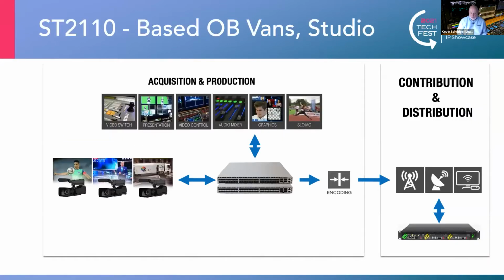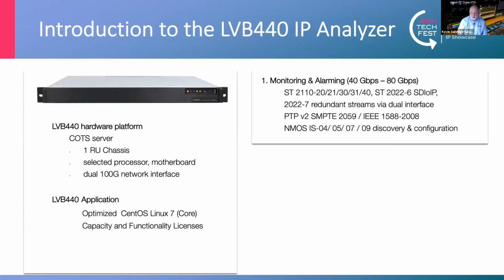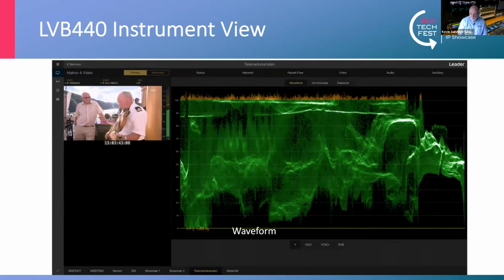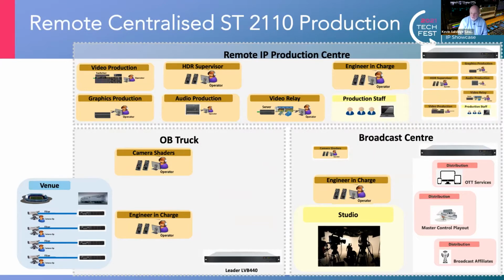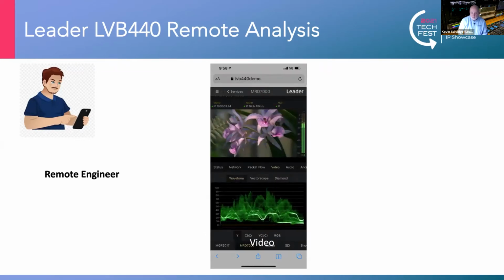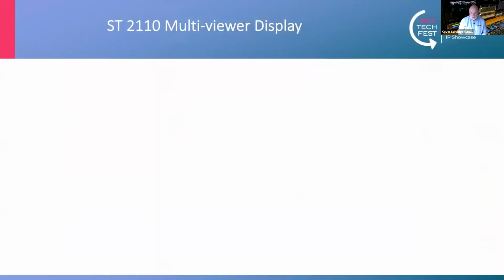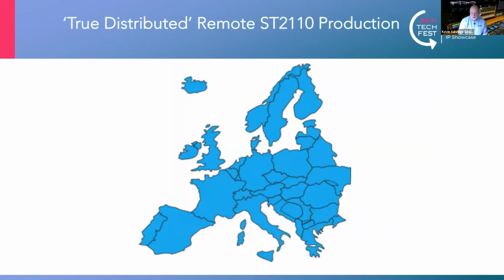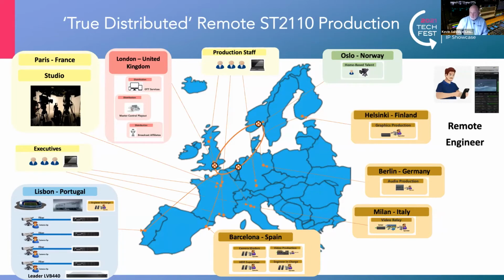AIMS TechFest 2021 - SMPTE ST 2110 - The Future of Remote Live Production with Kevin Salvidge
With all areas of broadcast benefiting from ST 2110, it’s not surprising that test and measurement solutions are also evolving. Along with the traditional real-time fault monitoring, IP networks need continuous surveillance, so tools like IP Probes with HTML5 video monitors that are synonymous with compressed video distribution are now providing engineers with the same flexibility to remotely analyze and fault find issues, irrespective of the engineer's location.

The benefits and cost-savings that ST 2110 has brought to productions can now be enjoyed when it comes to monitoring and analyzing IP productions with the Leader LVB440 IP Analyser.